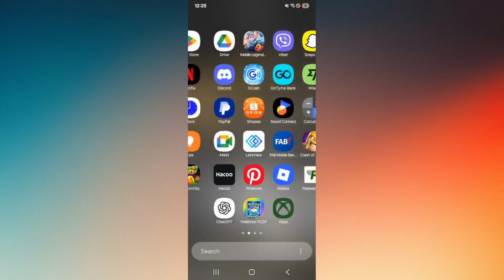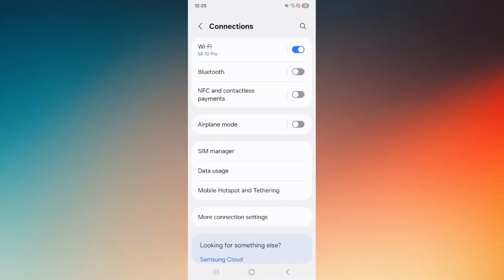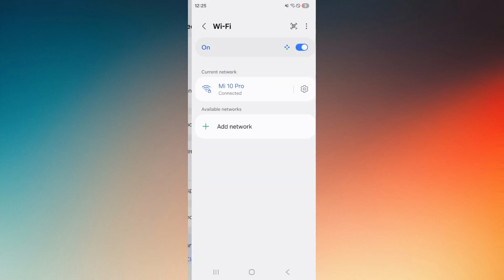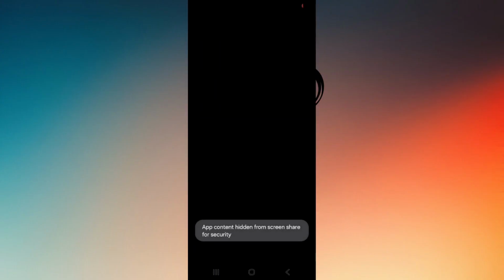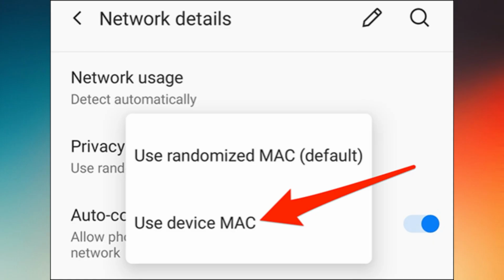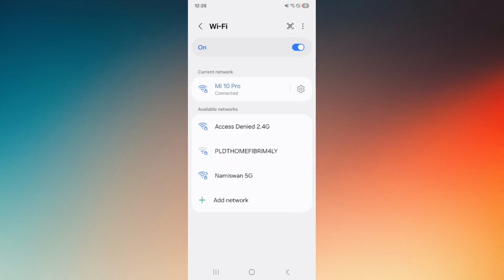HOW TO UNBLOCK YOUR CELL FROM BLOCKED WIFI | UNBLOCKED WIFI CONNECTION (2026)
In this video, I am going to show you how to unblock your cell from blocked WiFi and restore your WiFi connection. I will explain how to remove device restrictions, fix blocked network issues, and reconnect to WiFi. This guide helps you solve phone WiFi problems quickly.